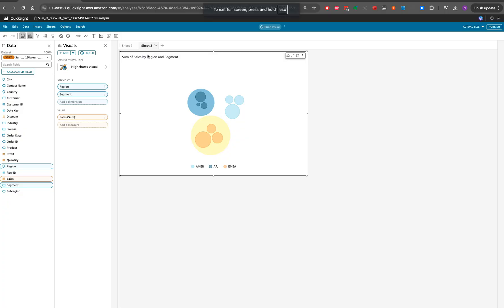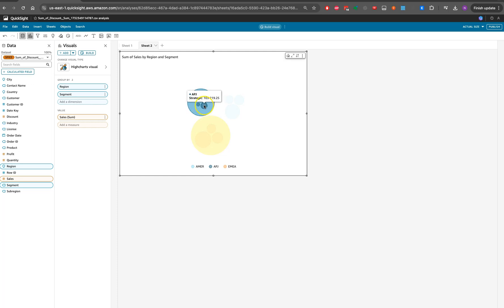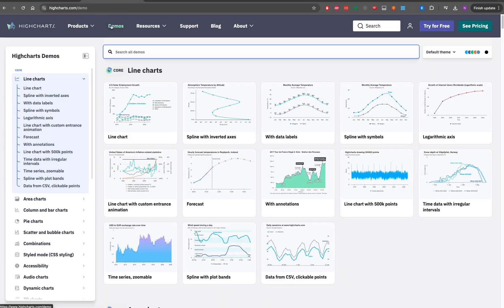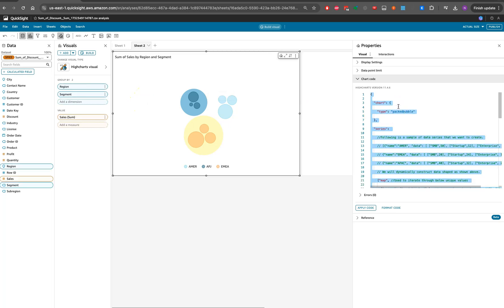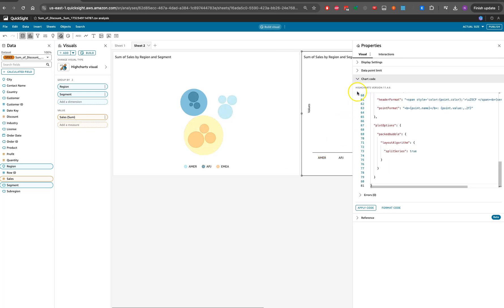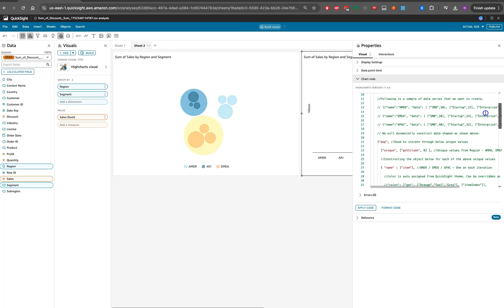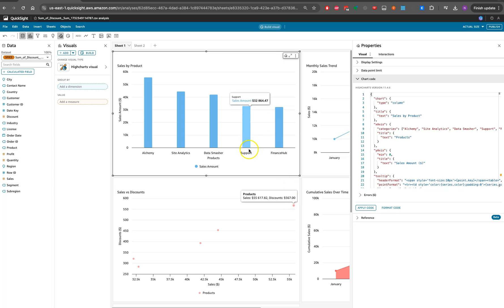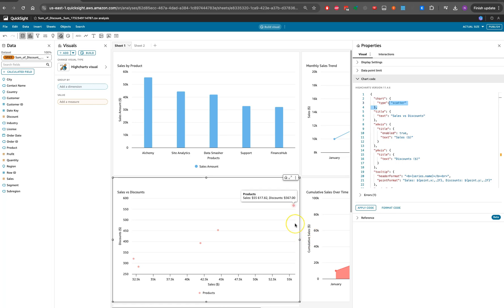How to create Highchart in Amazon QuickSight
Learn how to create stunning Highcharts visualizations in Amazon QuickSight with our step-by-step guide. Amazon QuickSight now integrates Highcharts, allowing you to design custom charts like sunburst charts, network graphs, 3D charts, and more